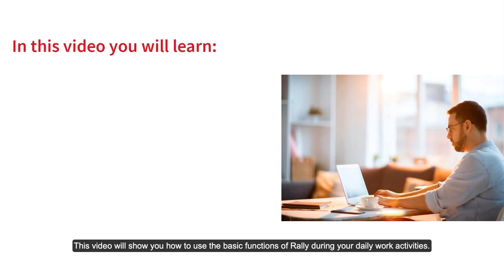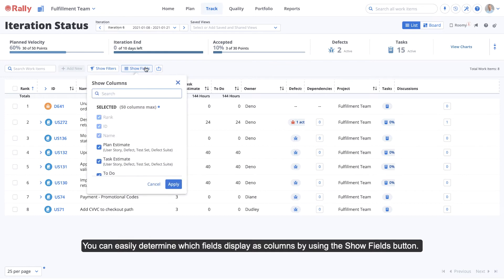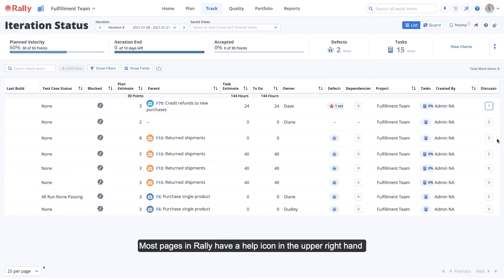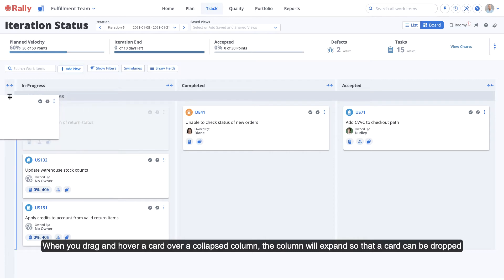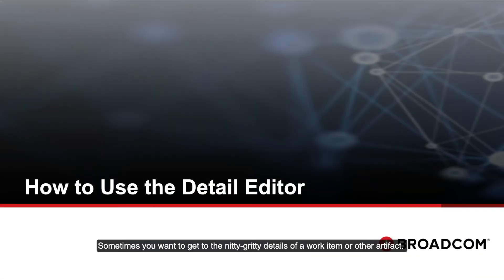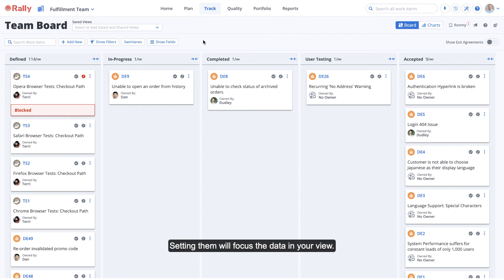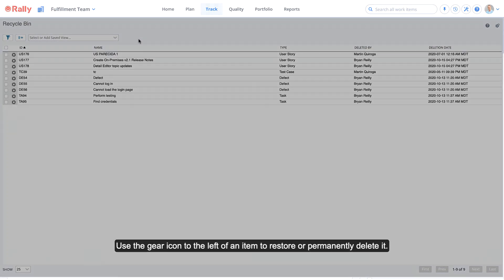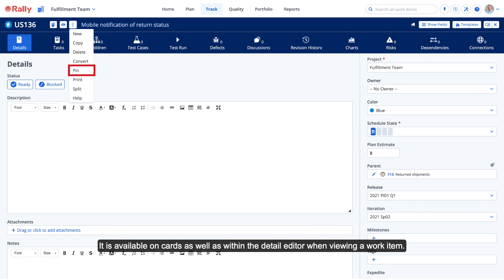Rally Basics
This video shows you how to use the basic functions of Rally during your daily work.